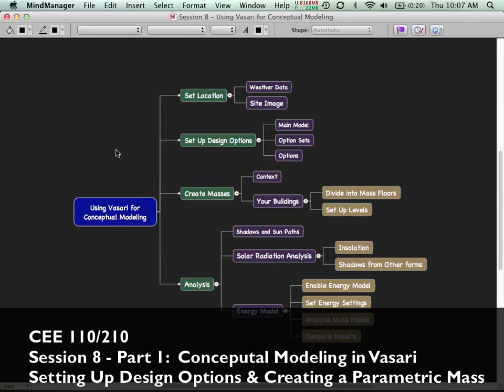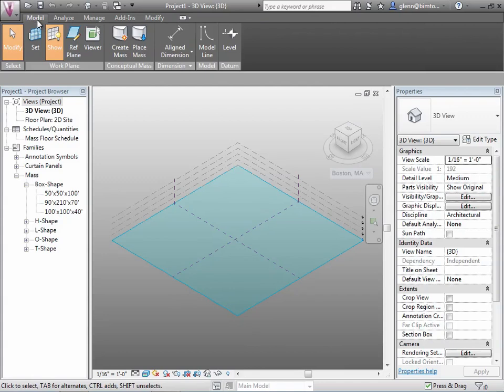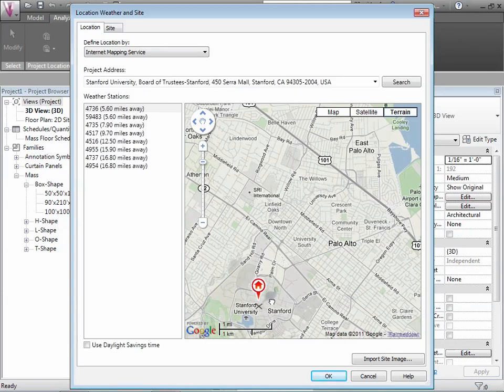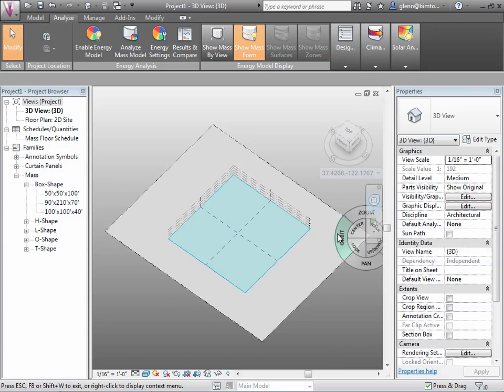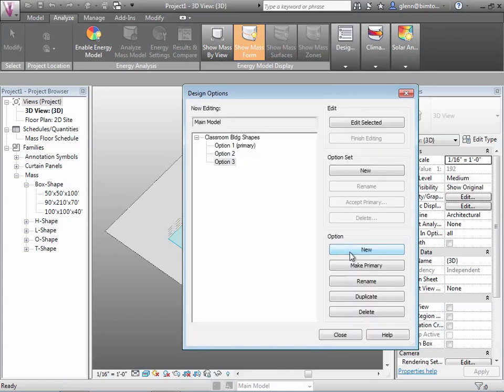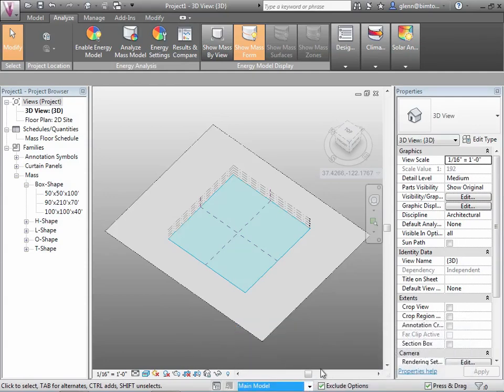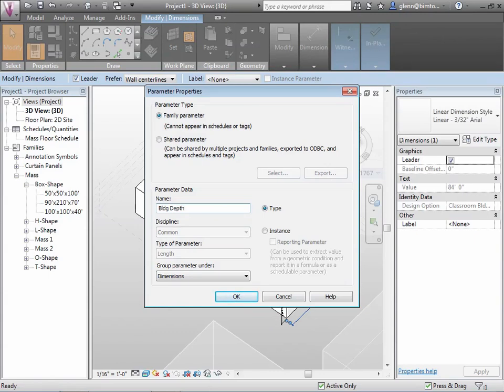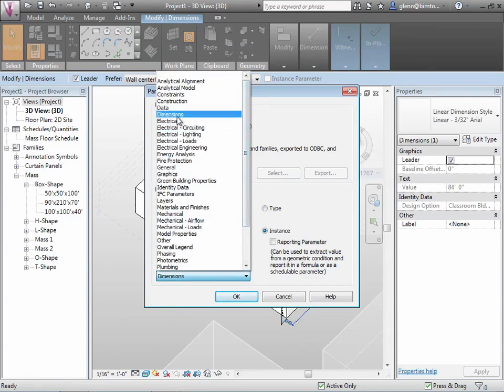2011 CEE110210 Session8 Part1